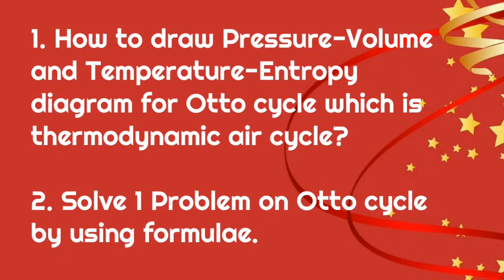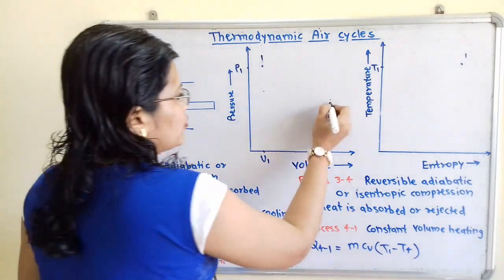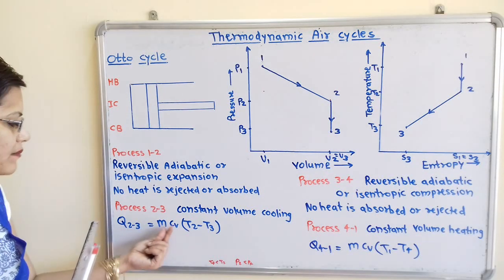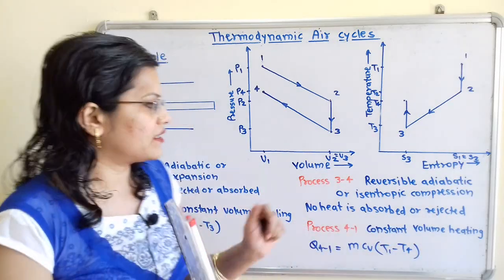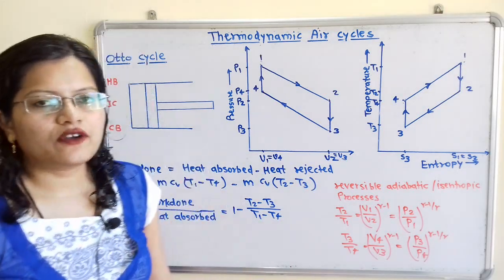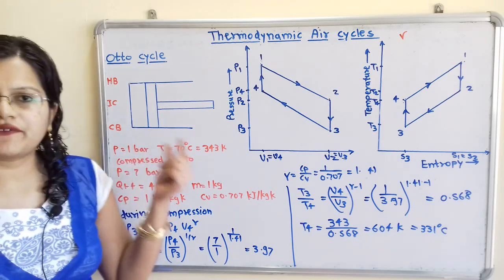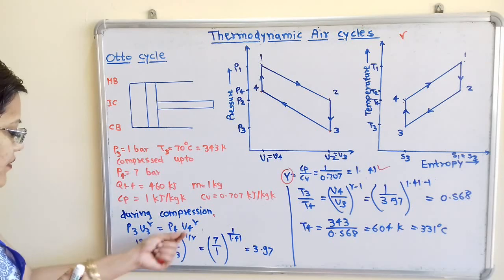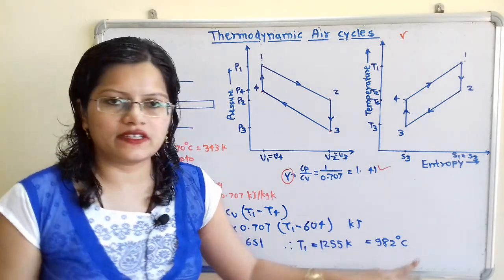Theory+Problem on Otto cycle, Thermodynamic air cycle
1. How to draw Pressure-Volume and Temperature-Entropy diagram for Otto cycle which is thermodynamic air cycle?

2. Solve 1 Problem on Otto cycle by using formulae.

Air at a pressure of 1 bar and temperature 70°C is compressed reversibly and adiabatically  until the pressure is 7 bar in an Otto engine.  460 kJ of heat per kg of air is now added at constant volume . Determine
1. Compression ratio of the engine
2. Temperature at the end of compression
3. Temperature at the end of heat addition
cp= 1 kJ/kg K ,  cv= 0.707 kJ/kgK